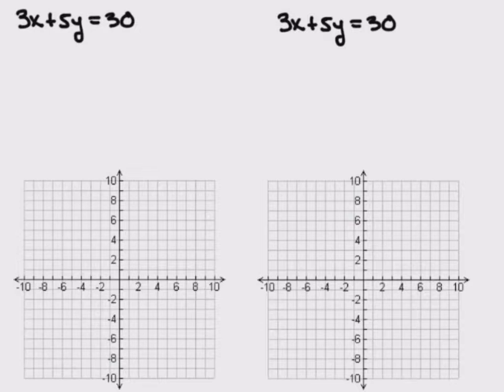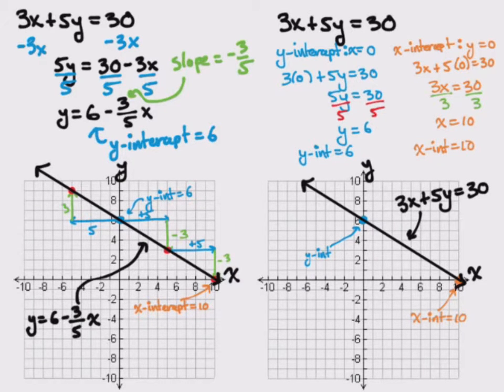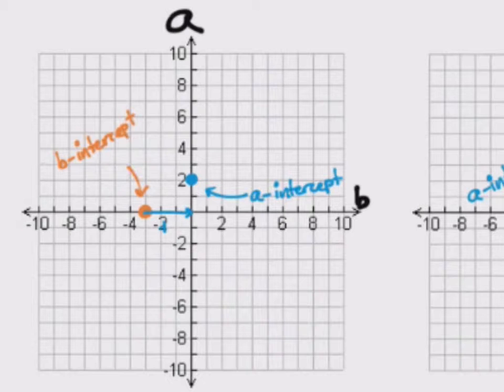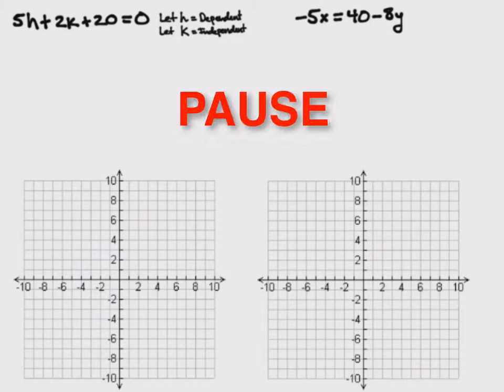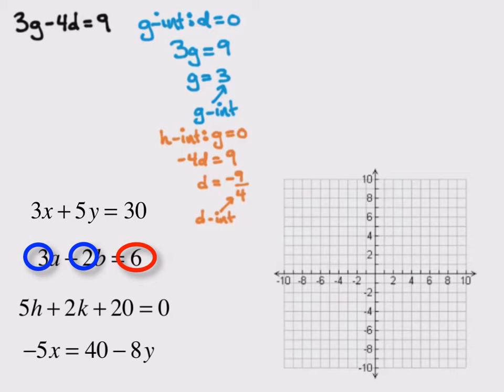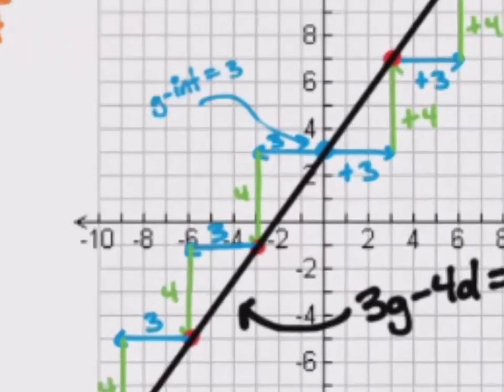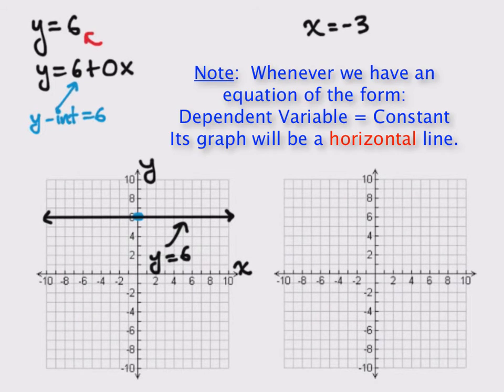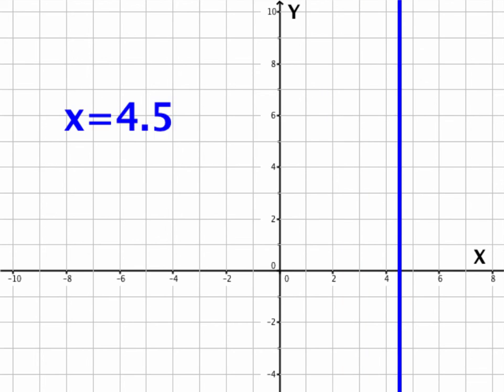C5V4 Part 1